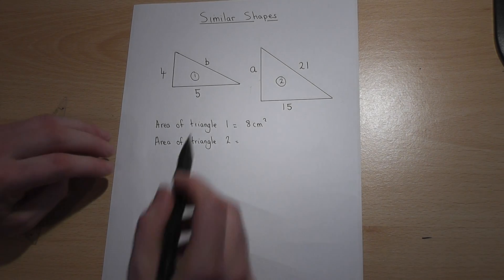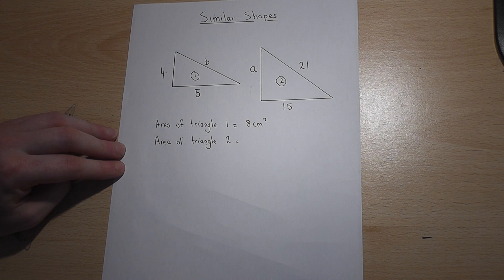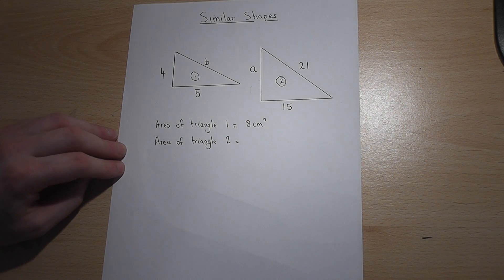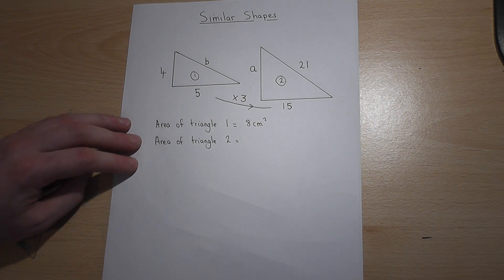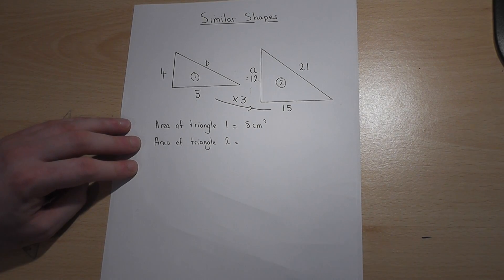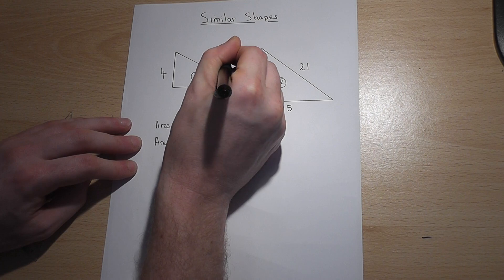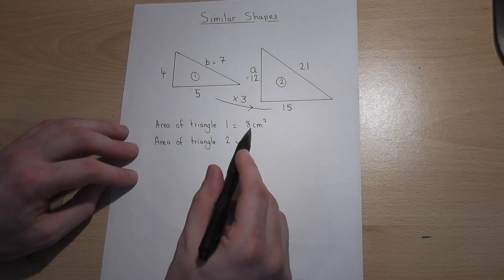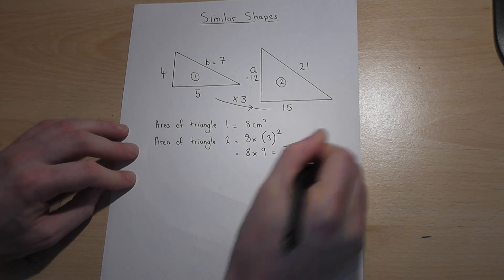gsce revision - similar shapes and scale factors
In GCSE Mathematics it is important to be able to find a scale factor to then be able to find the missing side of a similar shape. This video looks at using the scale factor to find a missing side, and then the use of the ratio squared to find a missing area View my channel